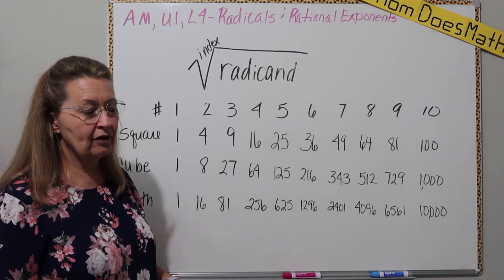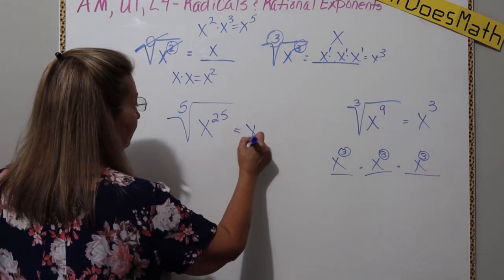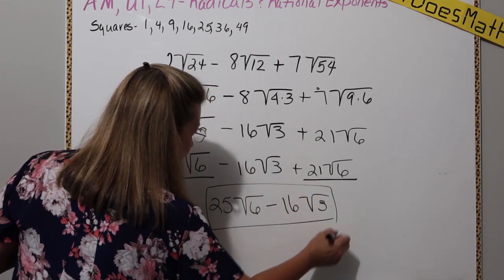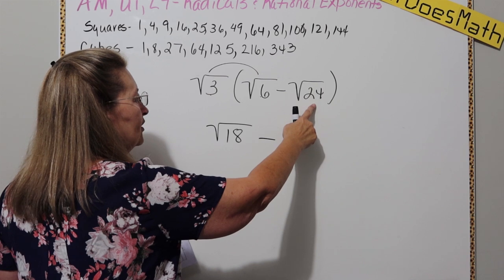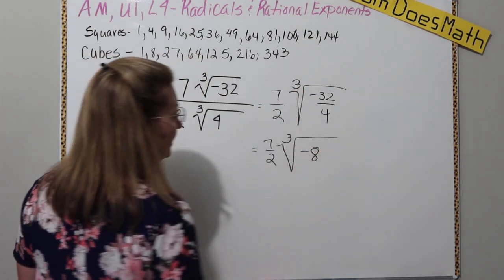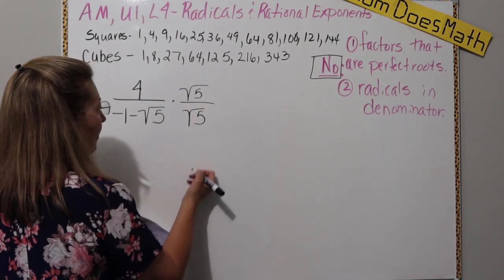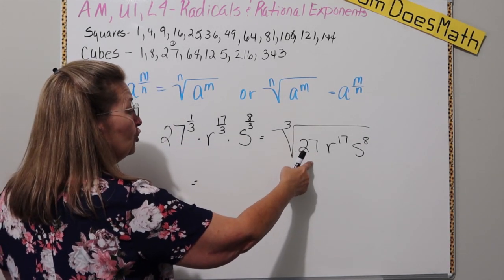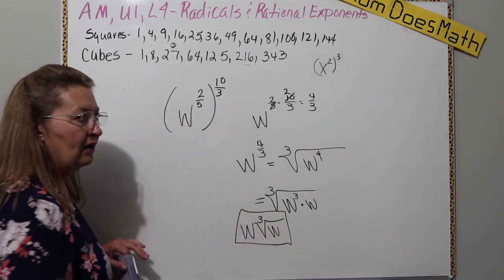AM U1 L4: Radicals and Rational exponents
Discussion of Radicals and Radical exponents plus step by step examples.